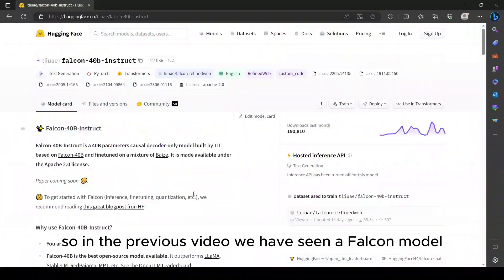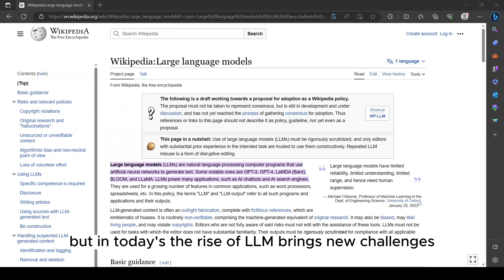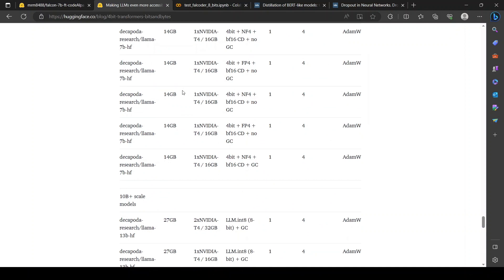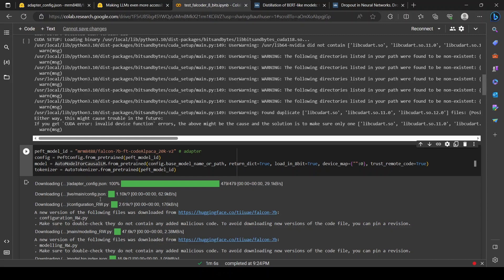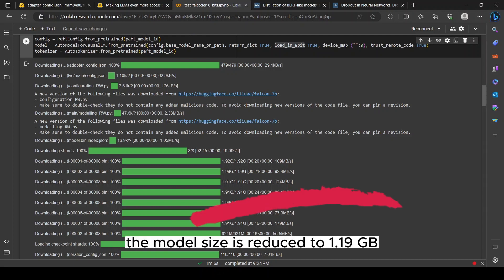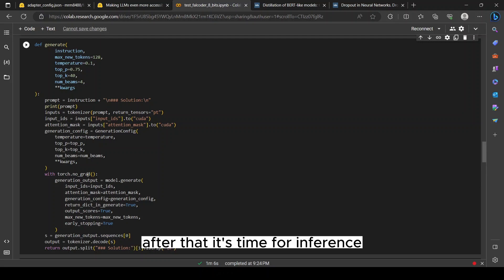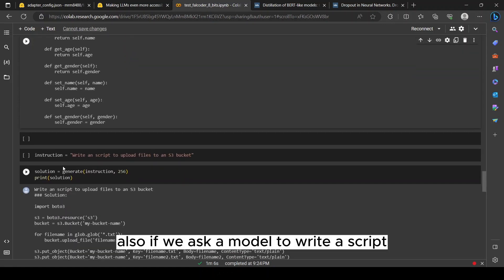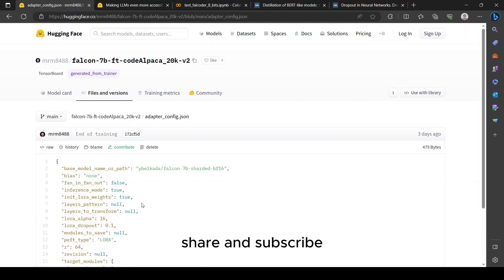Faster LLM Inference: Speeding up Falcon 7b For CODE: FalCODER 🦅👩‍💻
Falcon-7b fine-tuned on the CodeAlpaca 20k instructions dataset by using the method QLoRA with PEFT library.
also we will see ,
 How can you speed up your LLM inference time?
In this video, we'll optimize the  time for our fine-tuned Falcon 7b model with QLoRA, PEFT library for Faster inference.

✍️Learn and write the code along with me.
👐I look forward to seeing you in future videos